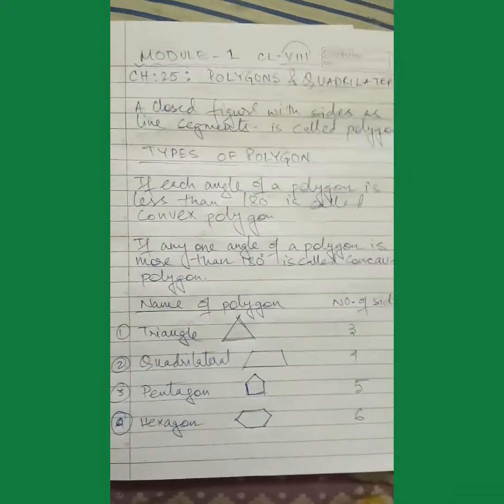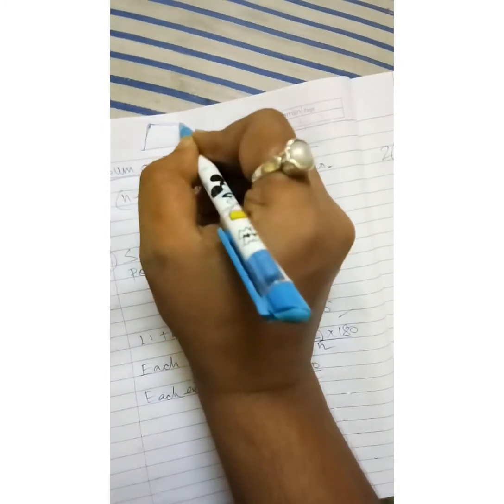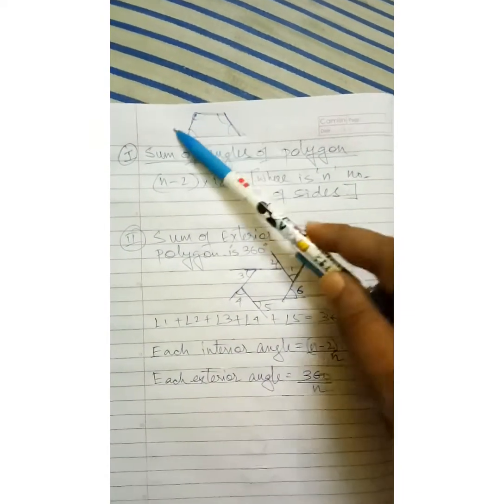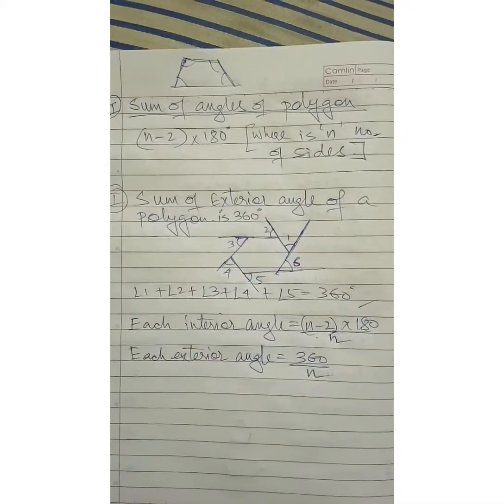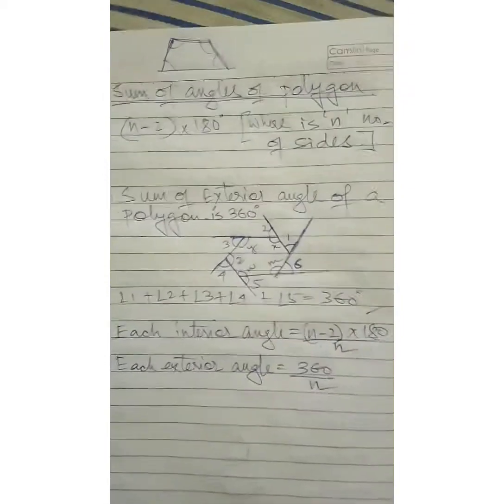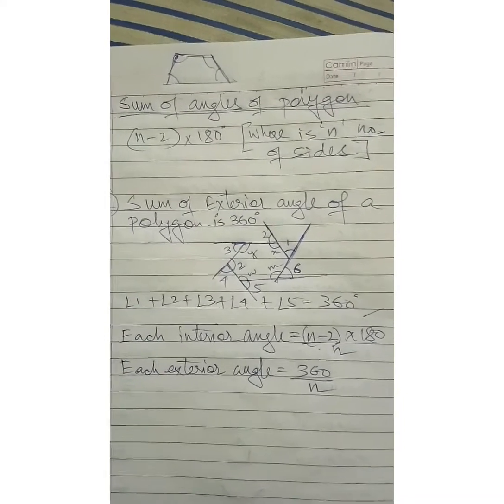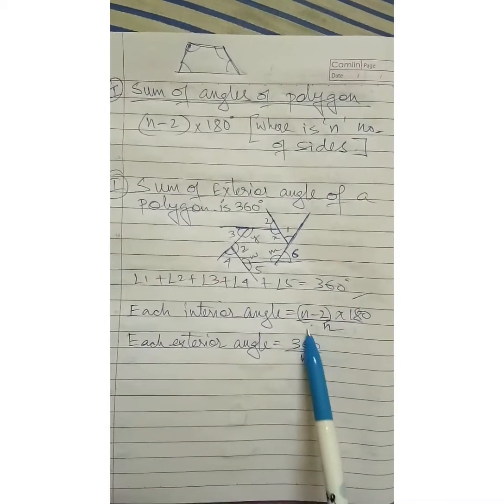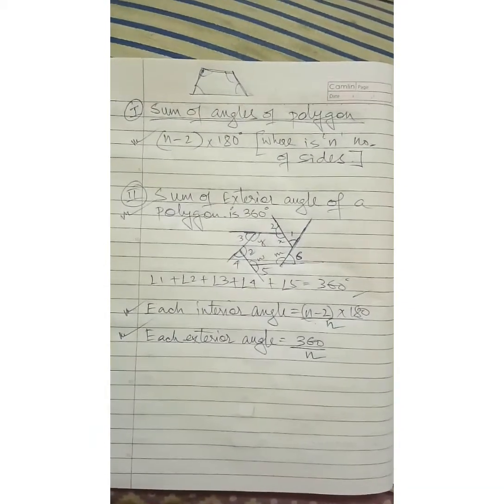Polygon CLASS 8 ICSE Module - 1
Explanation of polygin chapter of class 8 icse